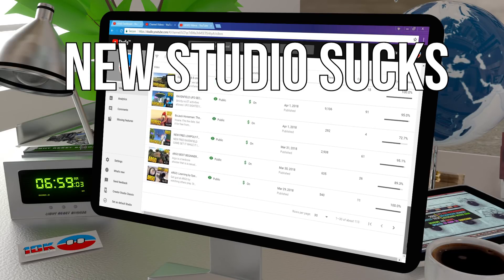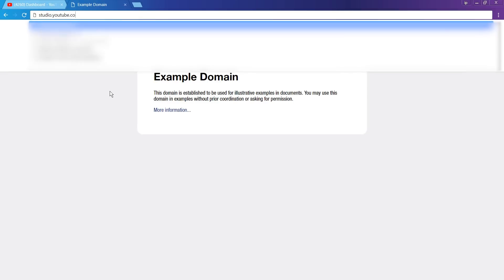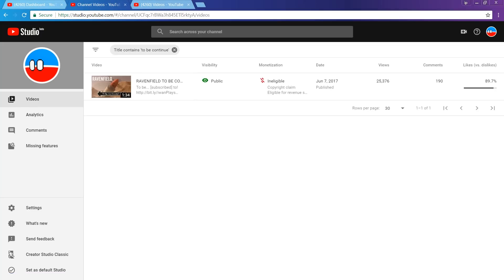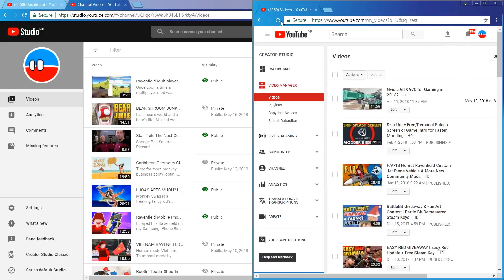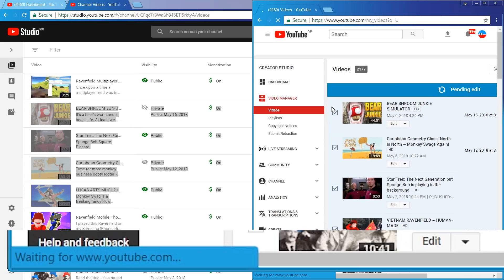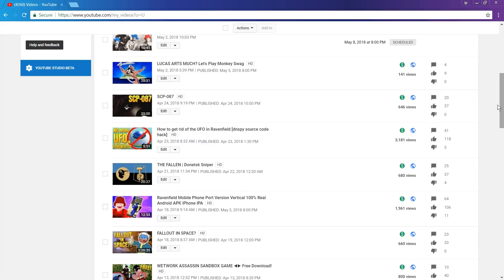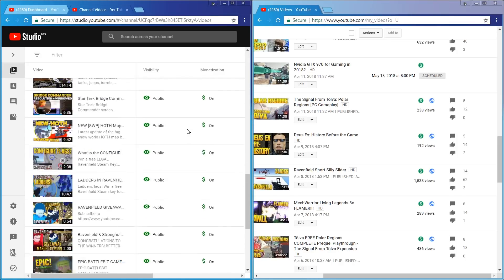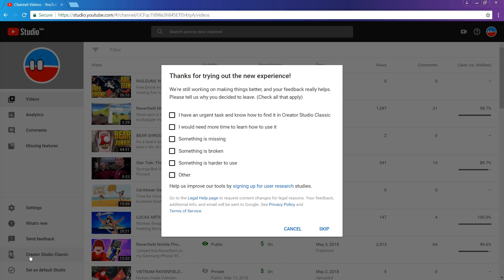YouTube Studio Beta PRO vs CON (New Video Manager Dashboard Review)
YouTube's new Studio Dashboard test demo.